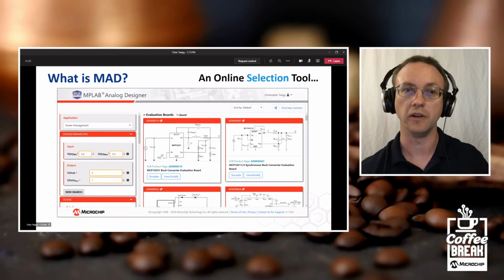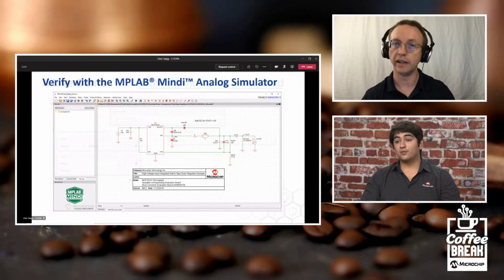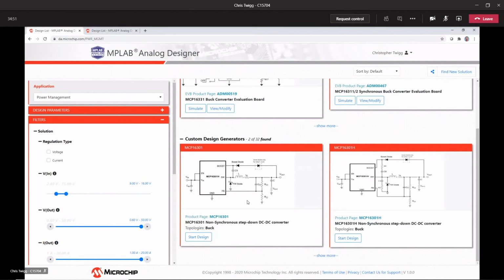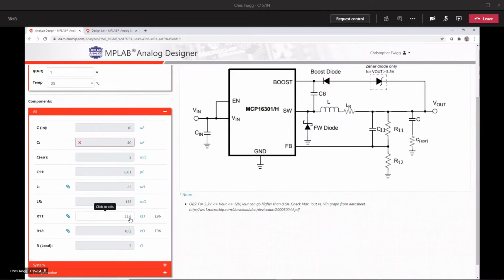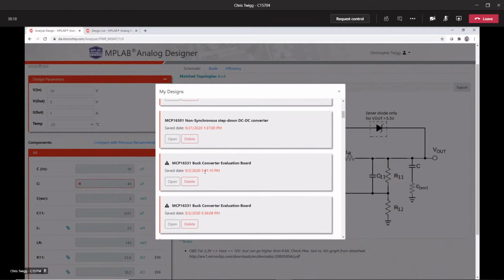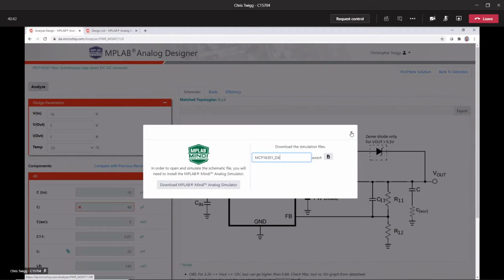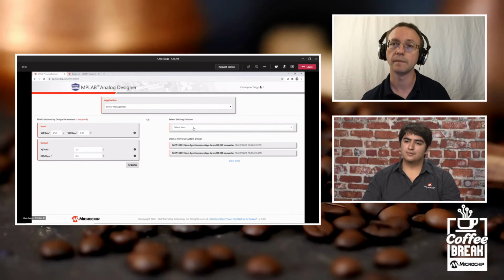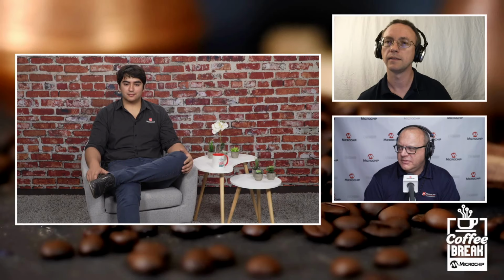Coffee Break | S2E3 | Introduction to MPLAB® Analog Designer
The MPLAB® Analog Designer combines product selection and analog circuit design into one web-based tool. This tool can be the starting point for creating new designs or for tweaking old ones more quickly than ever before.